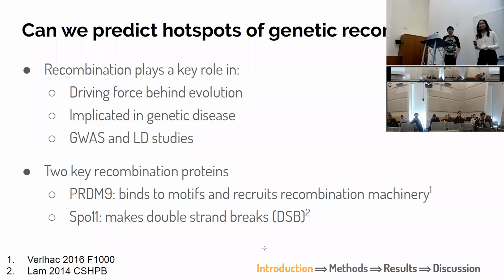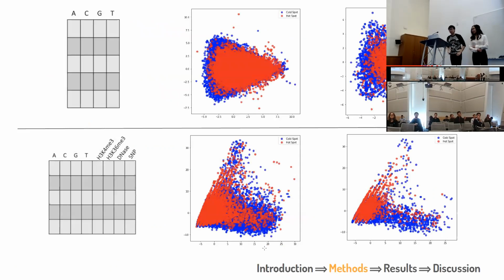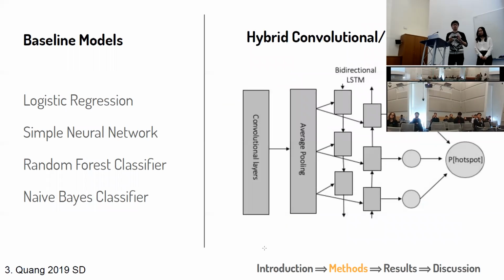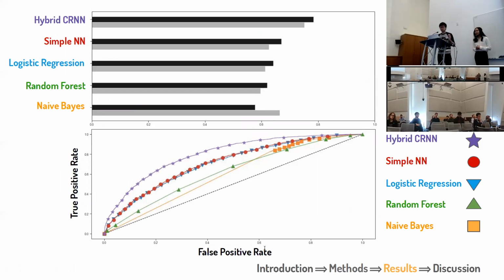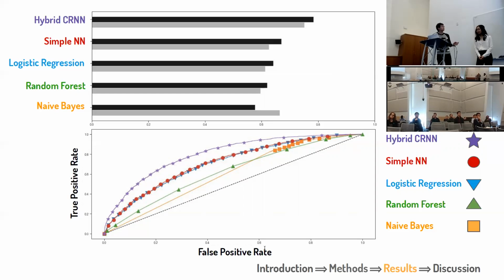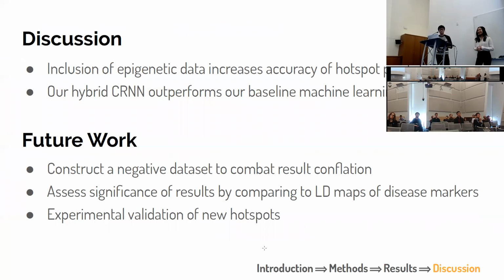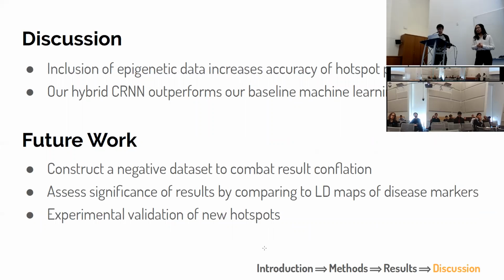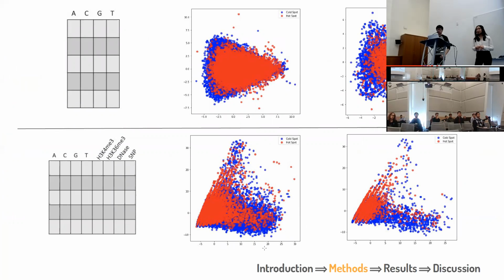MIT CompBio Team11 Recombination Hotspot Prediction with Deep Learning by Lawrence Wong, Joy Fan Fal